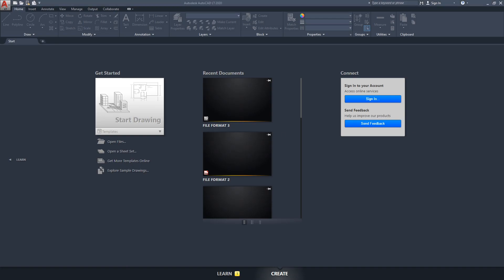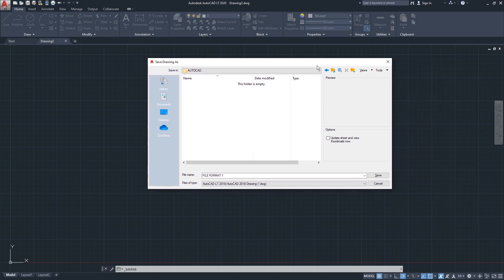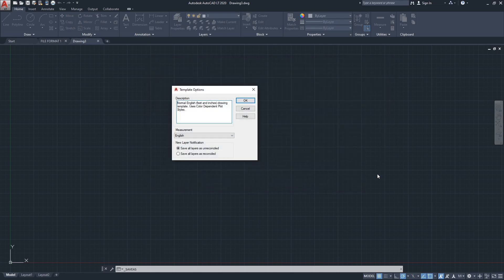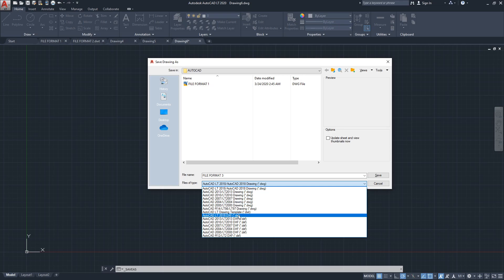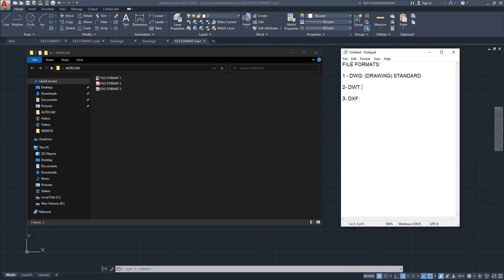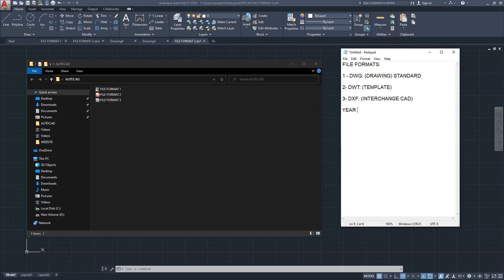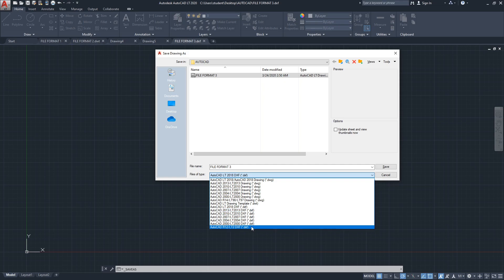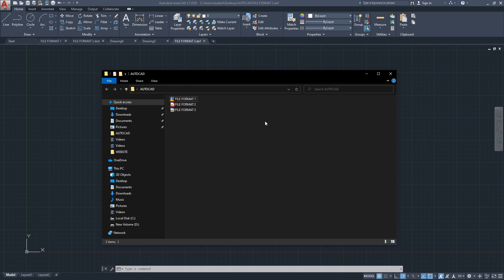Autocad LT 2020 Tutorial | Understand File Formats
In this Autocad tutorial, I talk about the different file formats you can save to in Autocad LT.

There are 3 main file formats you can save your Autocad drawing to:

* DWG: Drawing file.
* DWT: Template file.
* DXF: Interchange file.